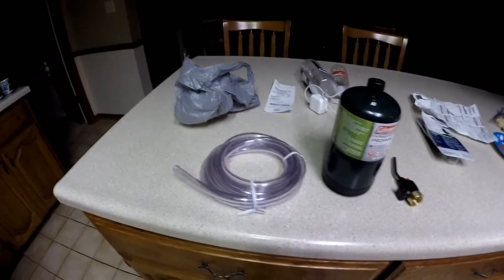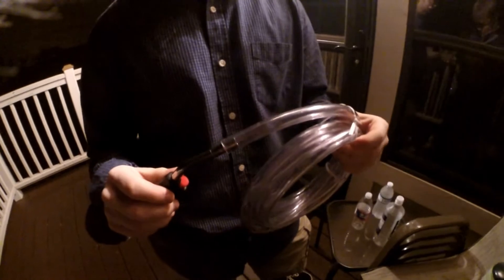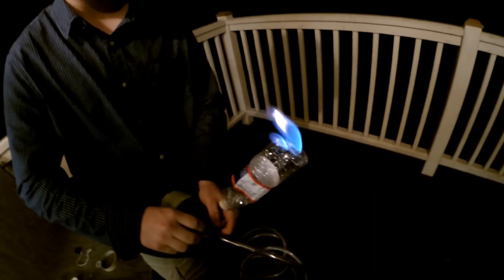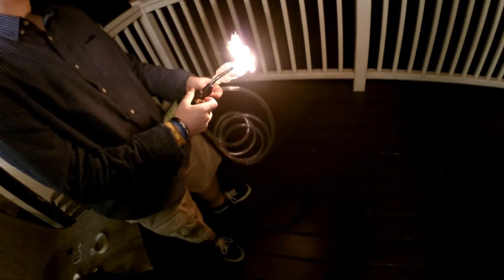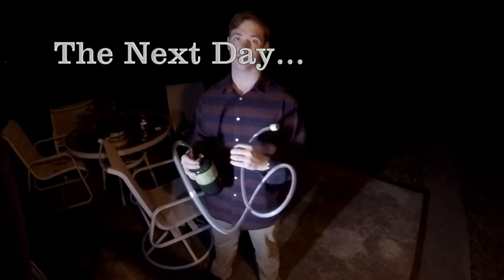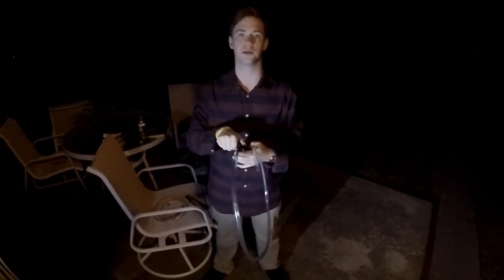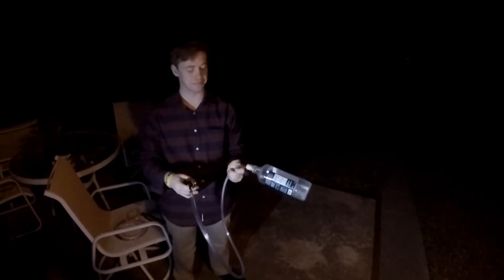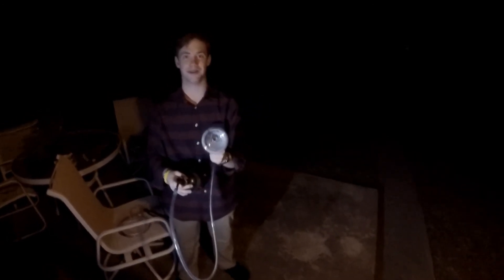HOW TO MAKE A PROPANE TORCH-GUN!!!!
This video was originally made for my speech class at school. After showing the video to the class, everyone insisted that i upload it to YouTube, so here it is! Hope you enjoy!